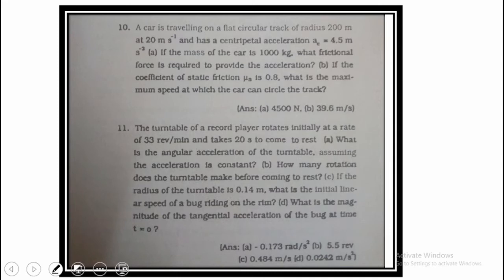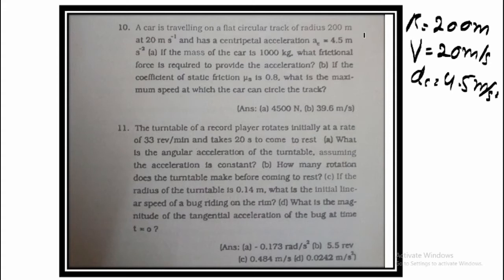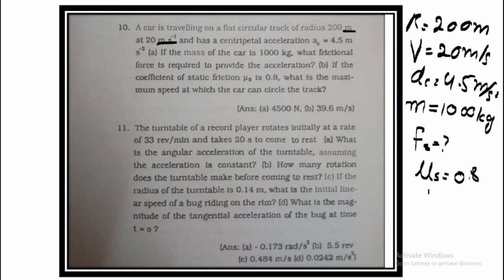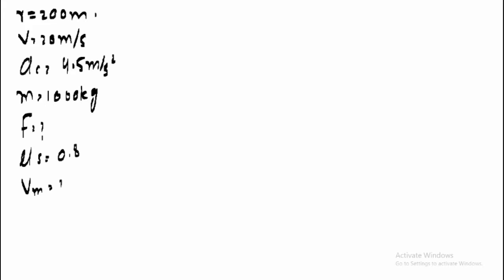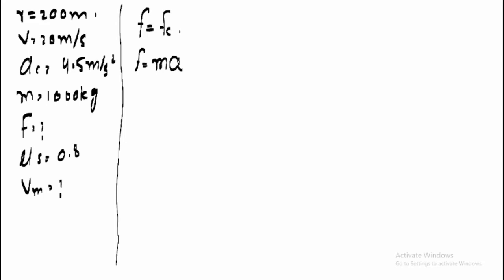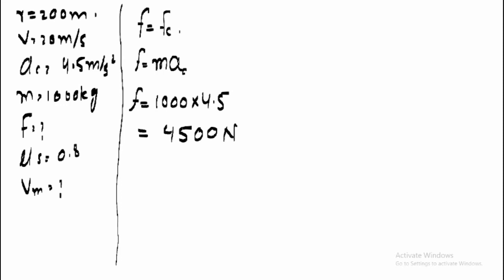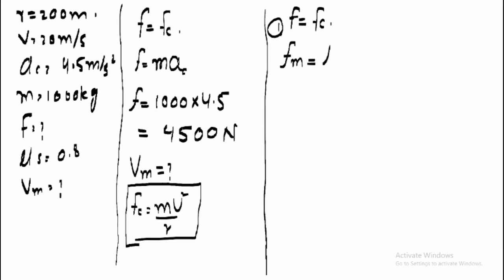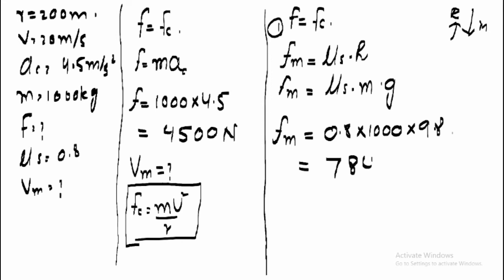Physics |Class 11 |Numerical # 10 |Unit 4 | Motion in two dimension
, motion in a plane
,range of projectile
,range of the projectile
,maximum range
Science ,Math, wonderful subjects taught in an interesting way to ensure everlasting understanding and great approch towards the tricky world of science.
our videos will make studies easier and interesting trust me.
inshaaAllah
inshaaAllah